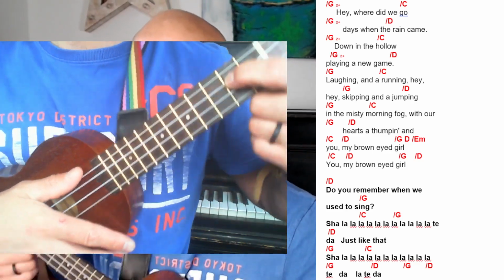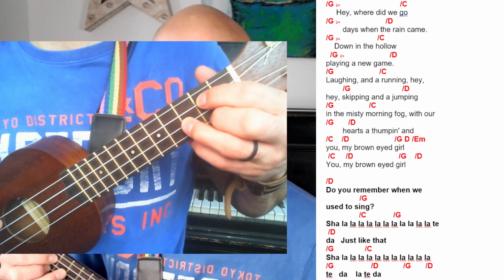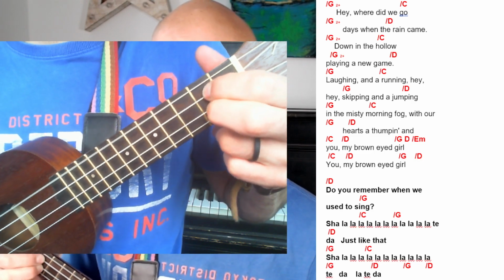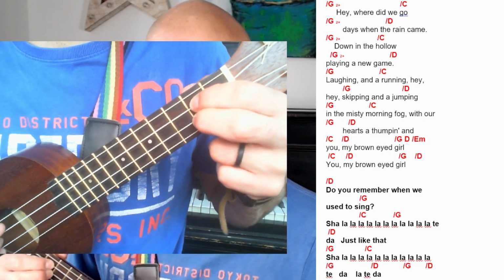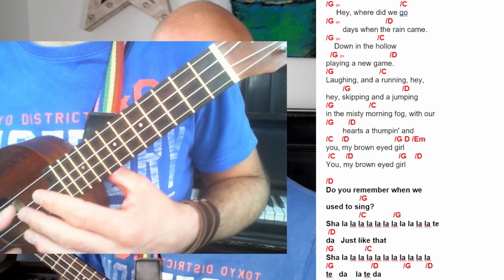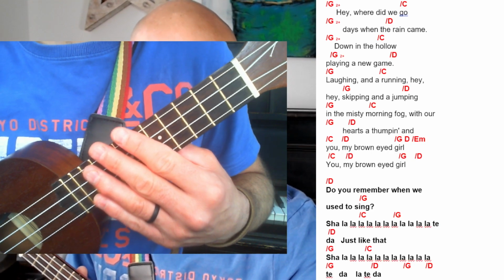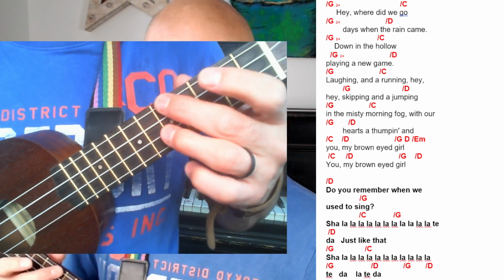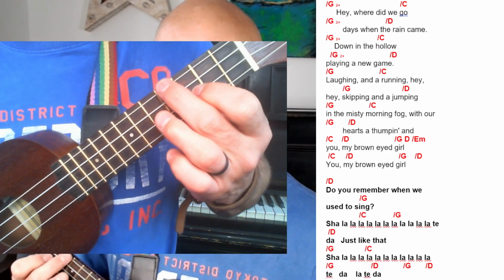Play "Brown Eyed Girl" on ukulele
🌟 Strum Your Way to Stardom! Learn Van Morrison's "Brown Eyed Girl" on Ukulele 🎸. Play "Brown Eyed Girl" on ukulele

Ready to embark on a musical journey? Dive into the world of legendary singer-songwriter Van Morrison with our "Brown Eyed Girl" ukulele tutorial! 🎶

Unlock the secrets of this timeless classic with easy-to-follow chords and strumming patterns. Perfect for beginners and experienced players alike, our on-screen chord diagrams and crystal-clear instructions will have you grooving in no time. 🎤

Join the ukulele revolution, strum with confidence, and impress your friends with your newfound skills. 🎉 Whether you're a seasoned uke enthusiast or just starting your musical adventure, this lesson is tailor-made for you. 🌈

Tap into the magic of Van Morrison's music, and let your ukulele skills shine like a star. 🌟🎸

Intro (0:00)
Part 1 - Chords (1:47)
Part 2 - Song structure (3:54)
Part 3 - Strumming & Groove 4/4 (4:50)
Part 4 - Chord Advice  (5:41)
Part 5 - Verse 1 (6:31)
Part 6 - Verse 1 Play Along (7:07)
Part 7 - Muted Strums (9:09)
Part 8 - Chord Diagram (10:02)
Part 9 - Chorus (10:29)
Part 10 - Play Along Complete song (17:02)
Part 11 -  Generous "Buy me a beer" link if you appreciate my art  (20:00)